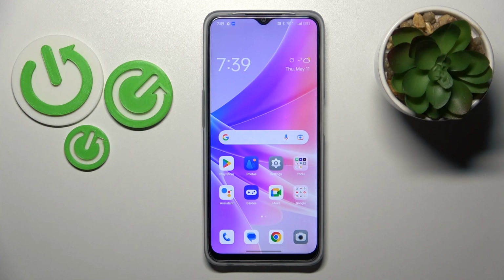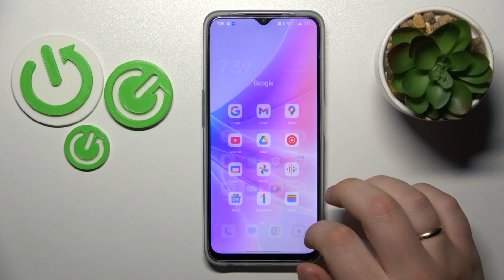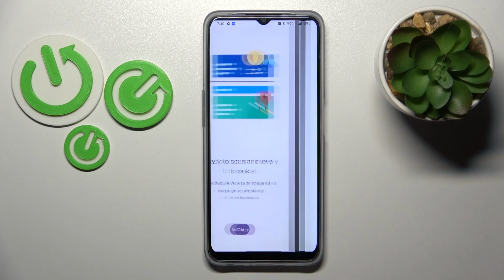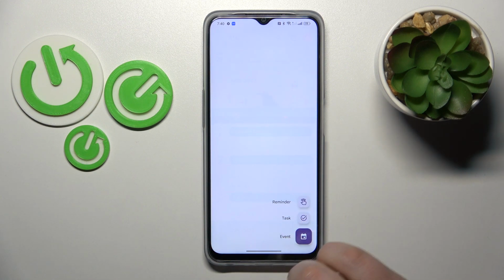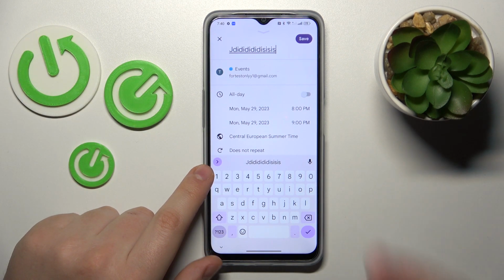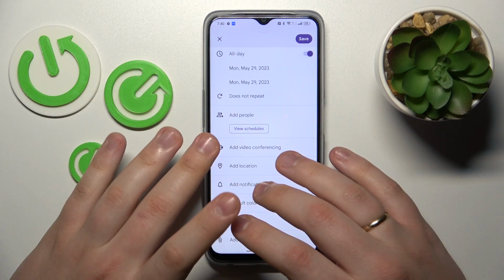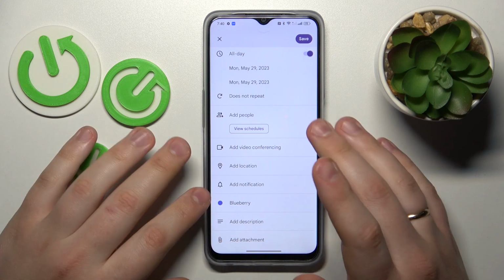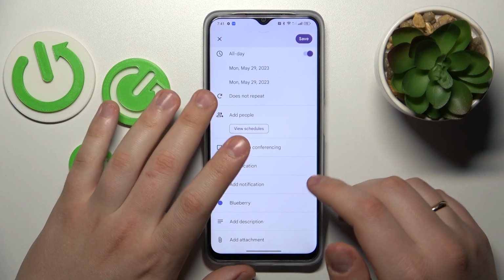How to Add Event to Calendar on OPPO A77?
In this tutorial video, we will show you how to add an event to the calendar on your OPPO A77 smartphone. Whether you want to schedule appointments, set reminders for important dates, or organize your daily activities, adding events to your calendar can help you stay organized and manage your time effectively. We will guide you step-by-step on how to create and customize events, set reminders, and make the most out of the calendar app on your OPPO A77.

How to schedule appointments on OPPO A77 calendar?
How to set reminders on OPPO A77 calendar?
How to create a new event on OPPO A77 calendar?